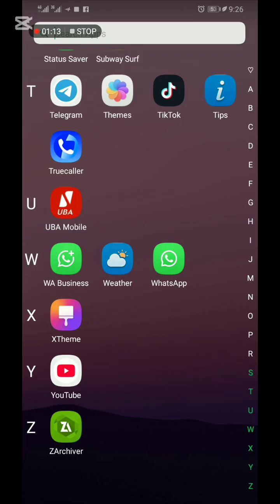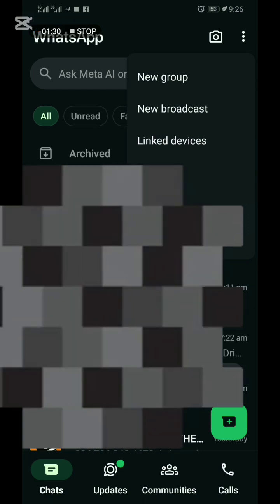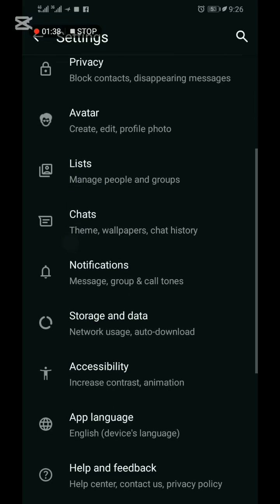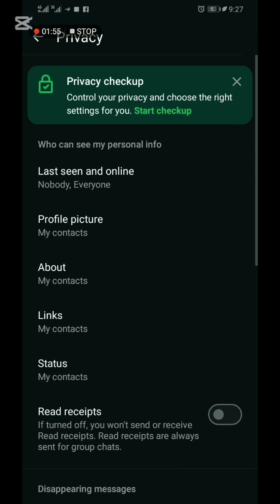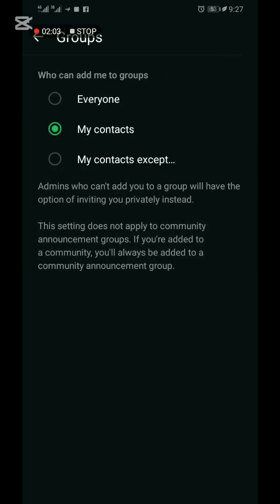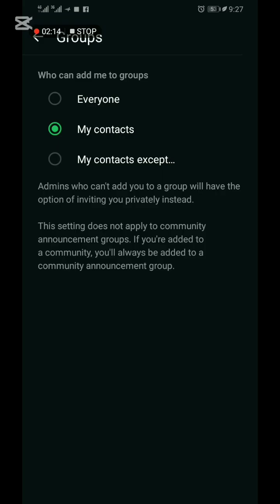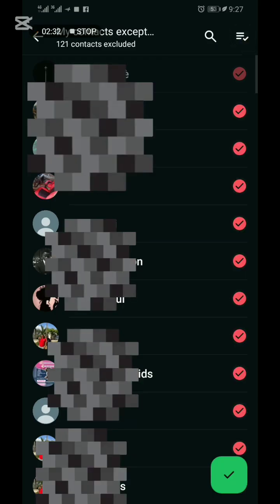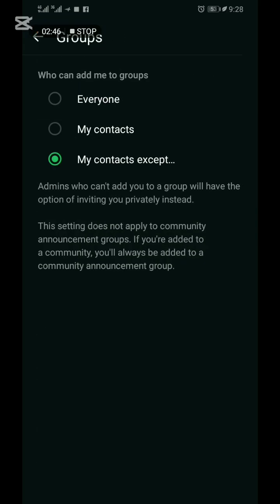How To Stop People Adding You To WhatsApp Groups (2026 Update)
Are you tired of people adding you to WhatsApp groups without your permission?
In this video, I’ll show you exactly how to stop people from adding you to WhatsApp groups and how to control group invites using WhatsApp privacy settings.
This step-by-step tutorial works on Android and shows you how to: • Change WhatsApp group privacy settings
• Prevent unwanted group additions
• Allow invite approval instead of direct adding
• Take full control of who can add you to groups
If you want more simple tech tutorials that help you perform important everyday tasks, this channel is for you.